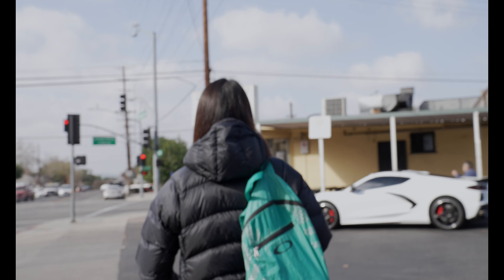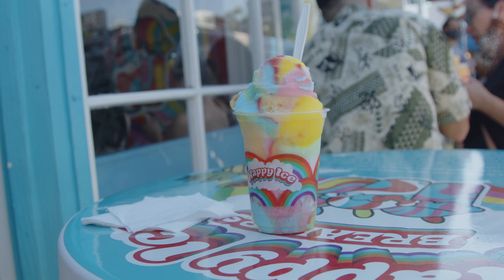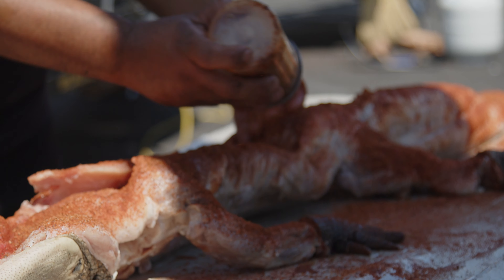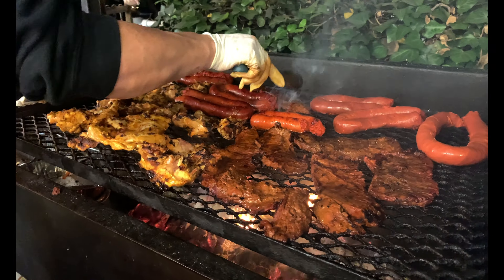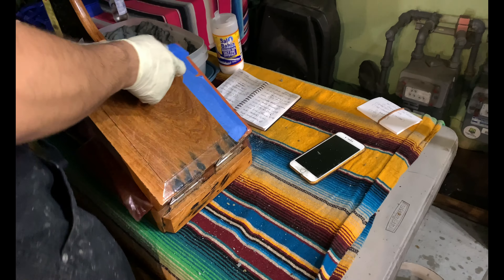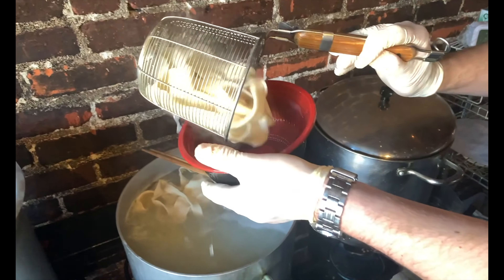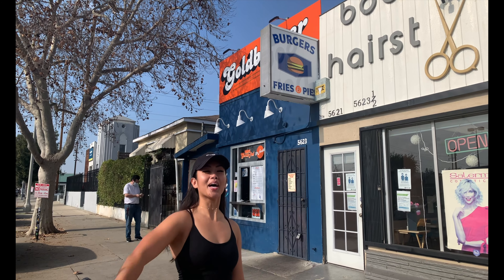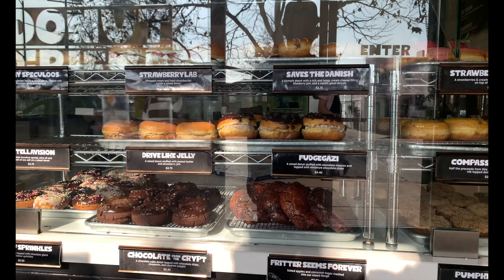Los Angeles Hidden Gems Best Places To Eat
Corner Cottage - Best Breakfast Burrito In LA
located in Burbank , they are serving some of the best breakfast burritos in los angeles. There is often a long wait here its cash only, go to order is steak burrito with extra salsa. The Salsa is amazing . This should be on every los angeles food guide.

Happy Ice- Best Ice Cream In LA
Based out of Philadelphia they serve what can only be described as a mixture of shave ice, sorbet and ice cream. They have a store in melrose and many food trucks around the city. This is one of the hidden food Gems in Los Angeles

Smorgasburg LA - Variety of Vendors For Everyone
Smorgasburg is located in downtown la . open every Sunday from 10-4pm. They have a variety of different vendors serving up everything from fancy drinks, burritos and tacos, shrimp and lobster. There is something for everyone here. You can go on a Los Angeles food tour by just coming here on Sundays and exploring all the great food options.

Villas Tacos
They were recently awarded tacos champs of los angeles . They are located in Highland park and serving up some of the best tacos in los angeles. This is some of the best food in los angeles. Located in Highland you will know you have found them when you see the long line. They serve up mequite grilled meats on fresh hand made blue corn tortillas. This is what los angeles food is all about family business serving up delicious food. When people ask where to eat in los angeles I always recommend villas tacos.

Bang Bang Noodles - Best Noodles in LA
Located in Culver City and Highland Park Check there instagram to see where they are popping up at . They are serving up some of the best fresh hand pulled noodles in los angeles. This is definitely a los angeles hidden gems. A Los Angeles Food Tour should start in Highland Park they have some of the best hidden gems in los angeles.

786 Degrees - Best Pizza In Los Angeles
786 degrees is located in Sun Valley this is some of the best pizza in Los Angeles. They have a wall full of awards from numerous pizzas. They were featured on the news and are of of a handful of restaurants with 5star rating with over 2,000 reviews. This is one of the best places to eat in LA. All the pizzas are amazing but usually go with chicken tikka masala or the instanbul.

Goldburger- Best Burger in Los Angeles
located in highland park and los feliz they are serving 100% grass fed smash burgers. There smash burgers are delicious and the curly fries are must have. This should be on every list for best burgers in los angeles.

Donut Friend - Best Donuts In LA
Donut Friend is serving up delicious vegan donuts. These are artisan donuts made fresh every day with unique flavors. My favorite is the coconut when it's available.

I Hope you enjoyed this Los Angeles Food Tour Part 2 coming soon.

0:00 Corner Cottage
0:53 Happy Ice
1:28 Smorgasburg LA
3:19 Villas Tacos
4:24 Bang Bang Noodles
5:14 786 Degrees Pizza
5:53 Goldburger
6:43 Donut Friend